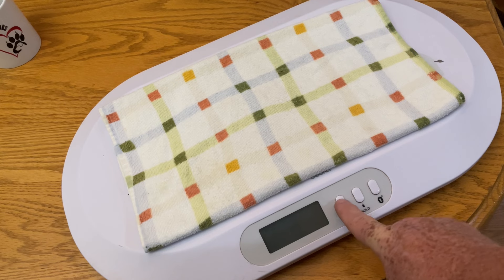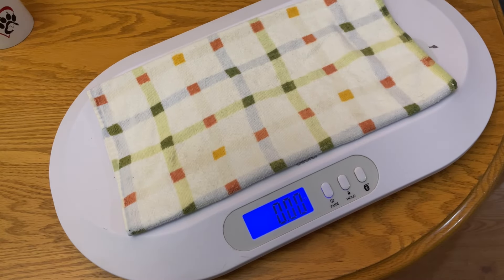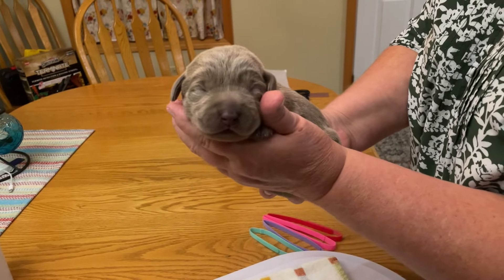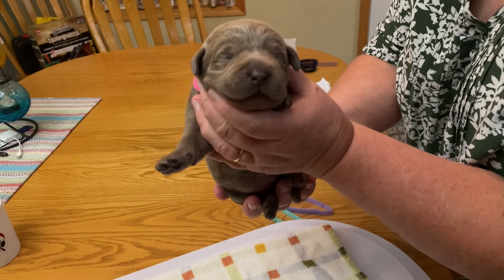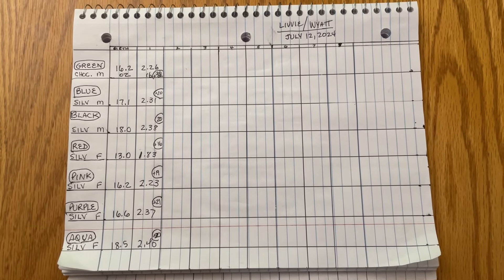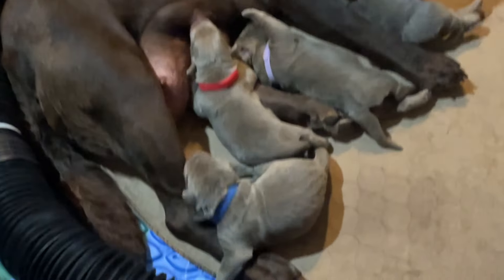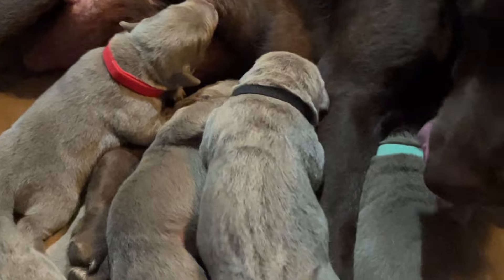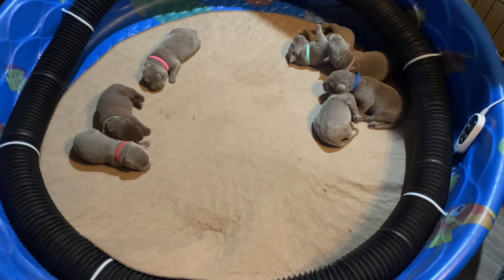Silver And Chocolate Labrador Puppies Week 1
Silver and Chocolate Labrador Retriever puppies week 1! Our Chocolate Female Labrador Livvie and Silver Male Wyatt's second litter.

Puppy Play Pen in the video

Whelping Pads 48"

Furrybaby Pet Heating Pad

Replacement Pan

Adult Dog Food we use and recommend:

Puppy Food we use and recommend: